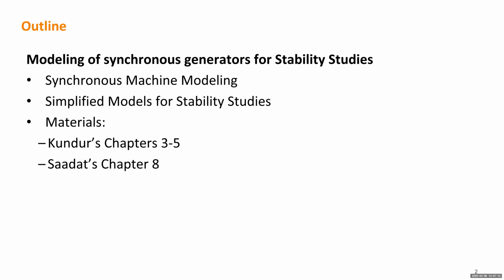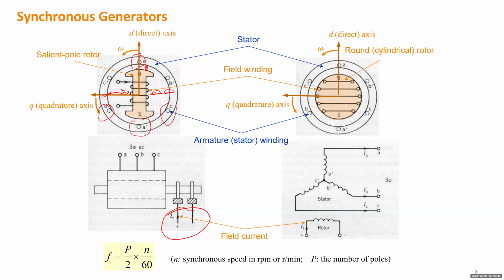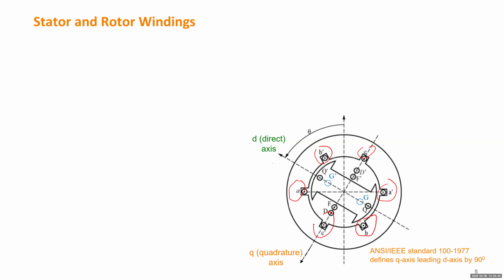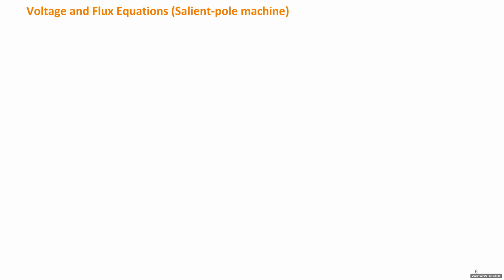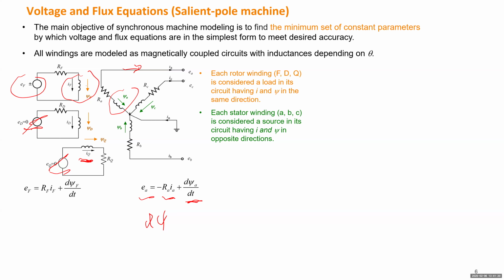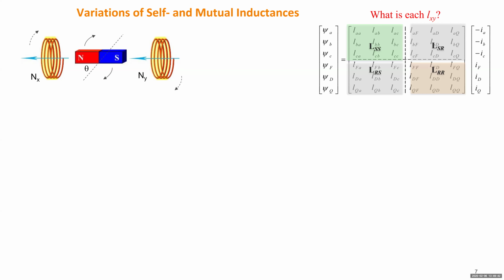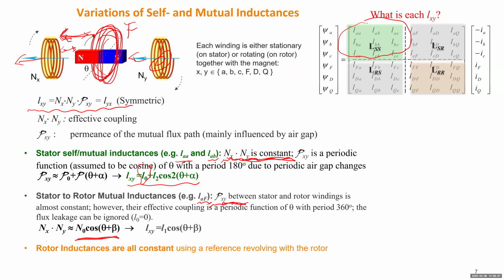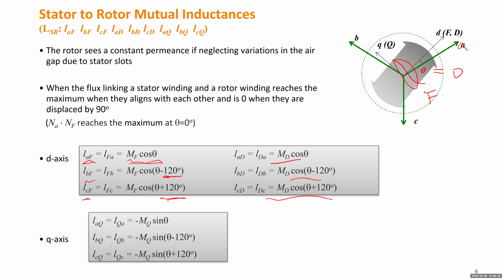ECE522 - Lec 5: Generator Modeling - Rotor and Stator Windings